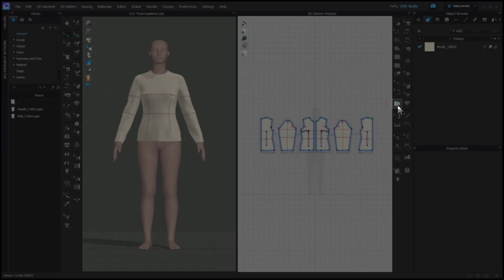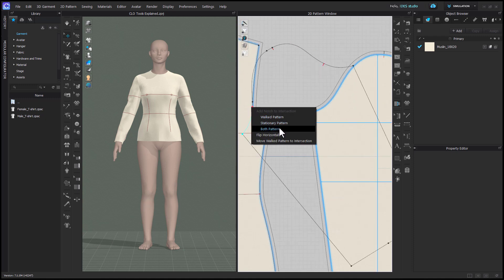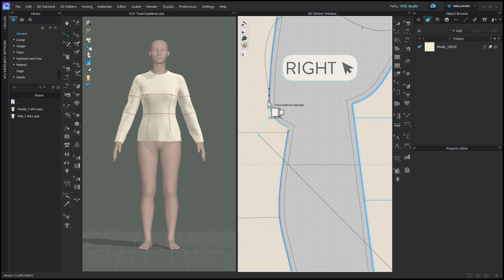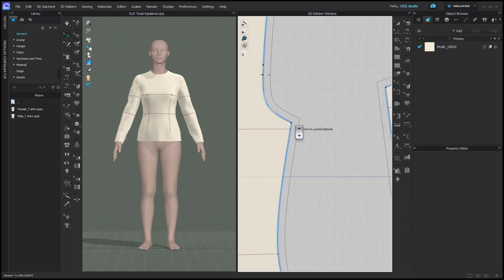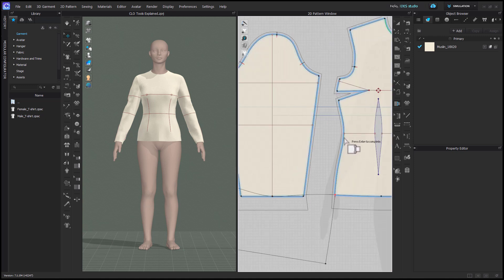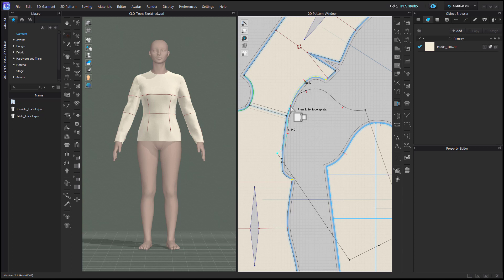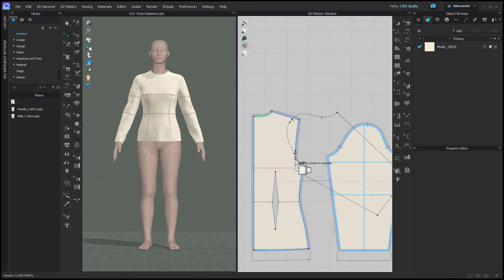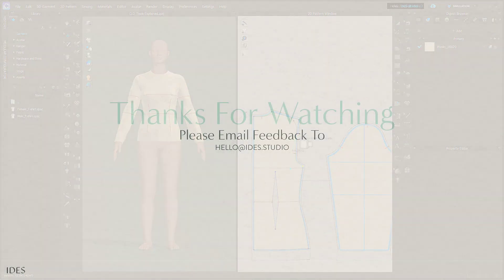CLO 3D Tools Explained, Under 2 Mins- Walk Pattern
This series of videos explain the gist of what each tool in the CLO 3D toolbar is used for and how it works. All videos in this series are under 2 minutes.

This one explains Walk Pattern, a tool used for walking patterns out, as is done in traditional pattern making.